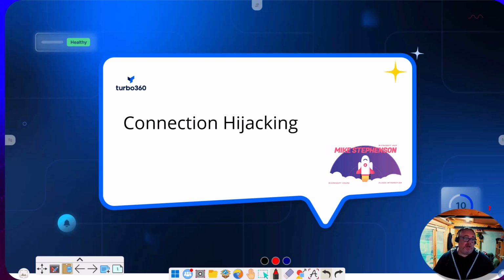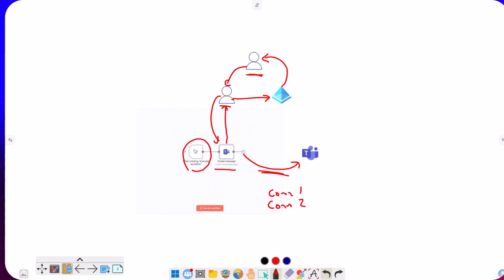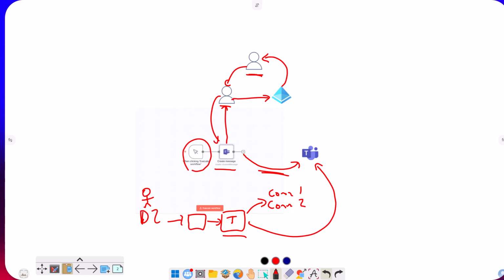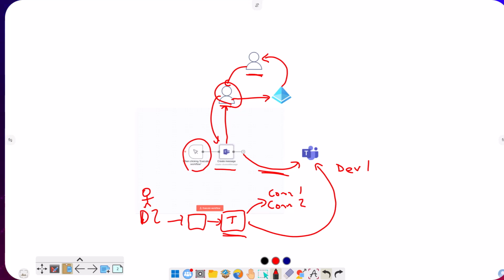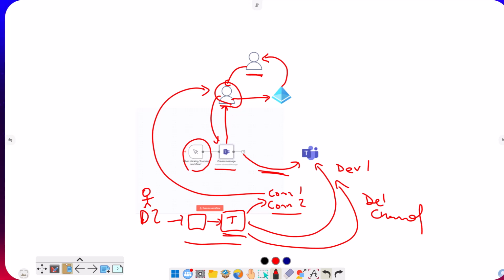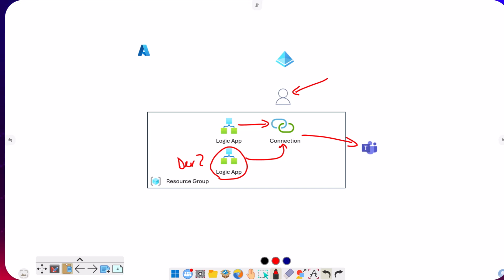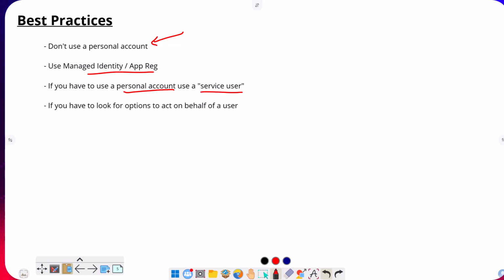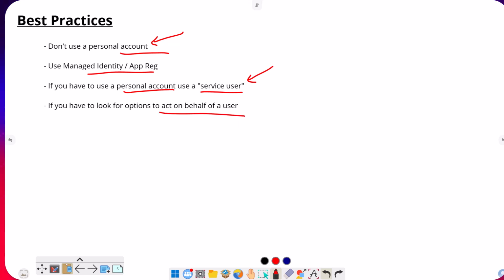Connection Hijacking in Low Code Platforms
In this video we will discuss how easy it is to leave a connection in a low code platform open for accidental or malicious abuse.